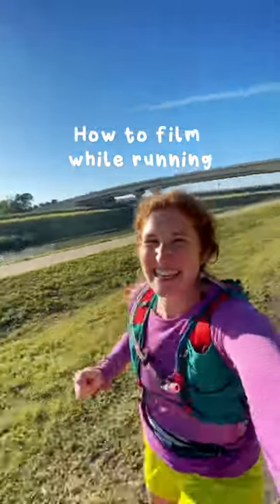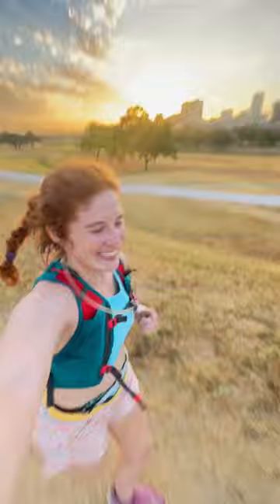How to Film iPhone Videos While Running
Here's the technique I use to film videos while running!